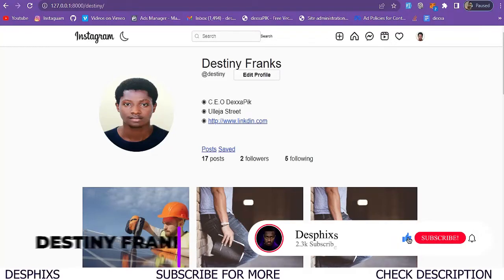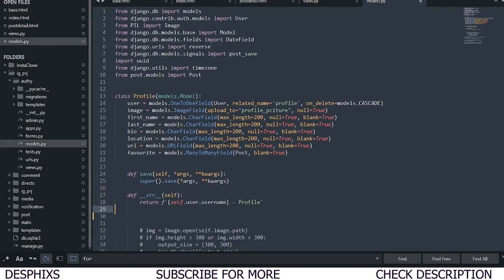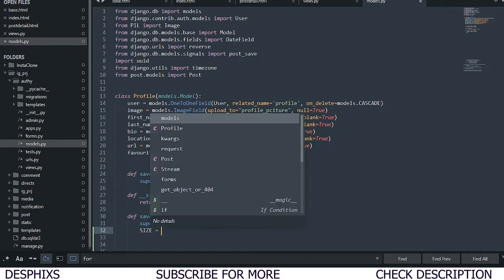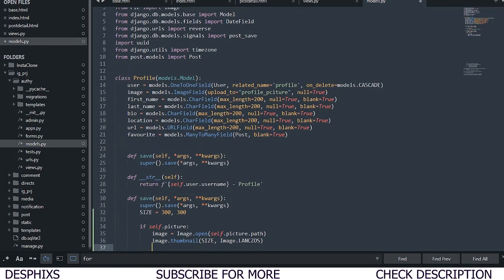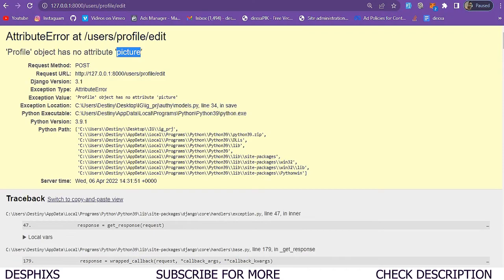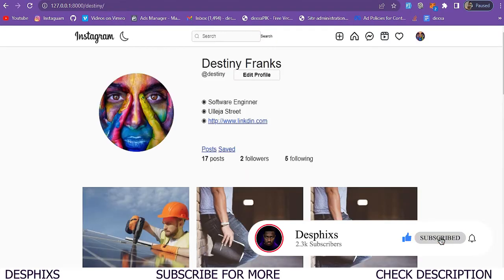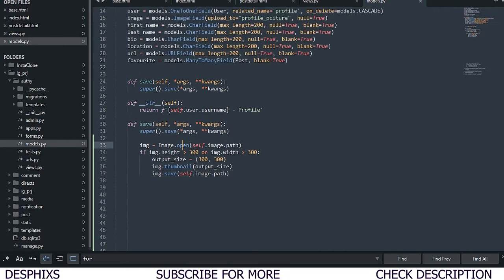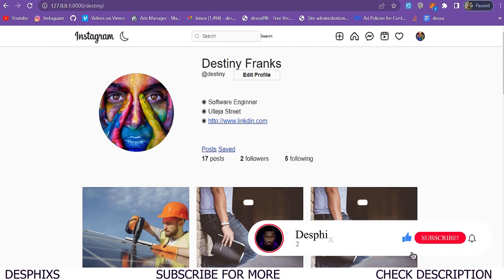How to Resize Image in Django - EASY - part 20 - Instagram Clone IN Django